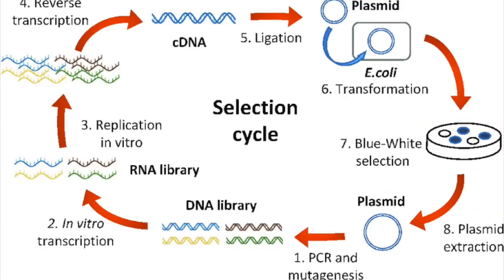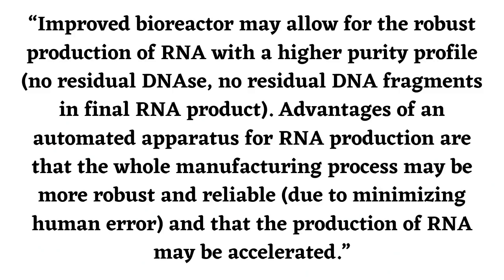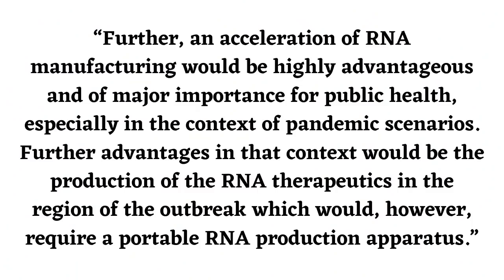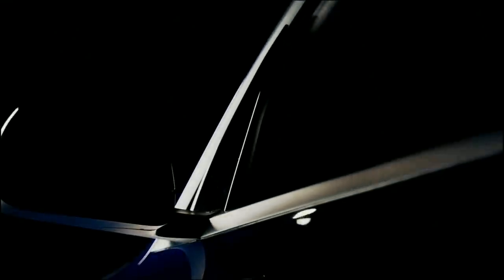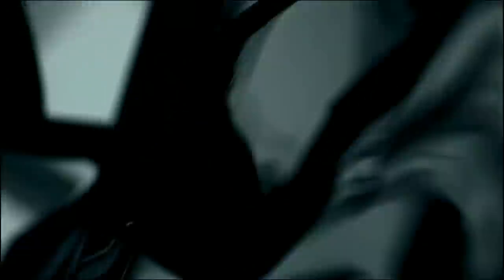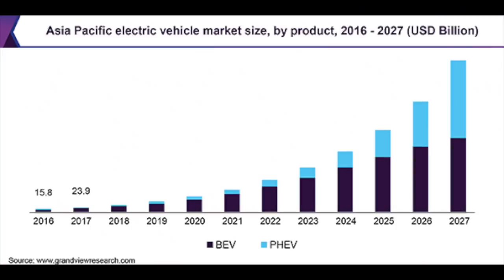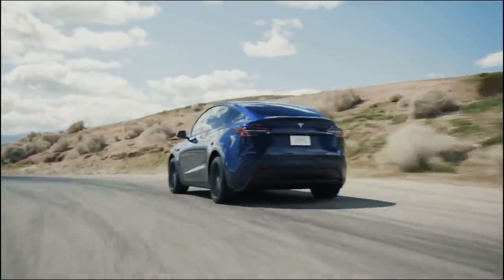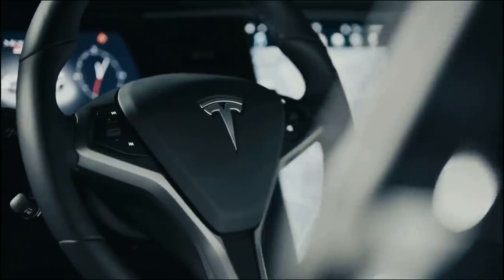Tesla's New RNA Bioreactor - The Next Biotech Revolution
As crazy as it may seem, Tesla has been making moves in the biotech sector. In this video, I cover Tesla's new RNA bioreactor.